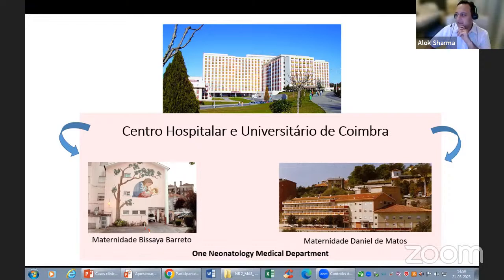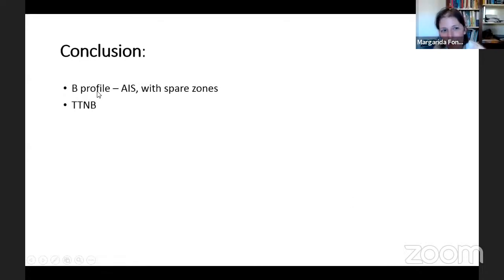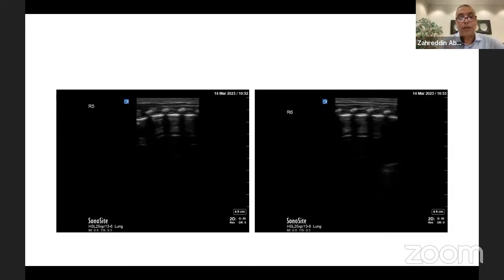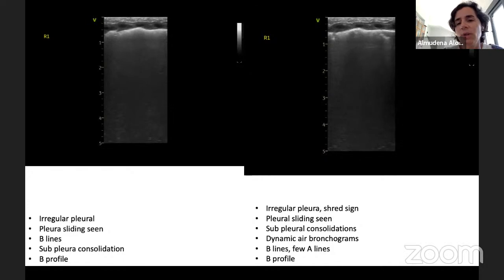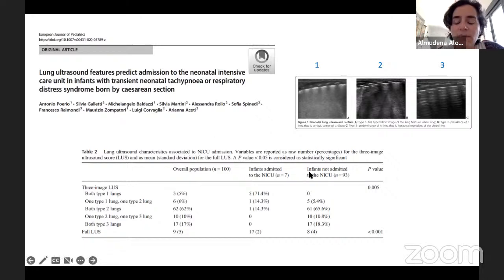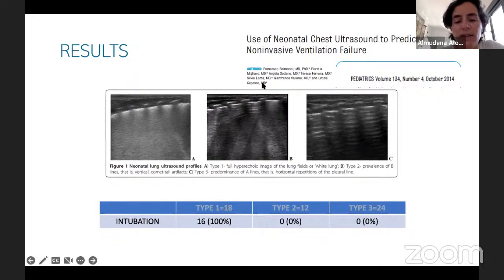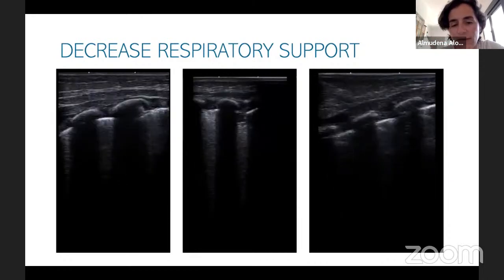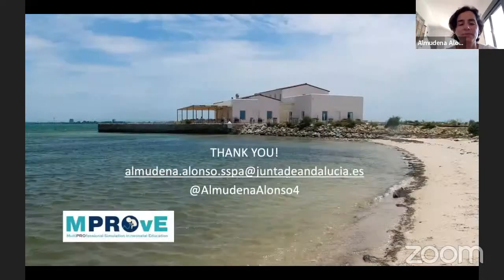NIV Failure/LU in weaning NIV - Dr. Almudena Alonso